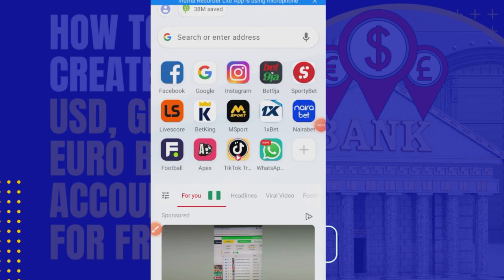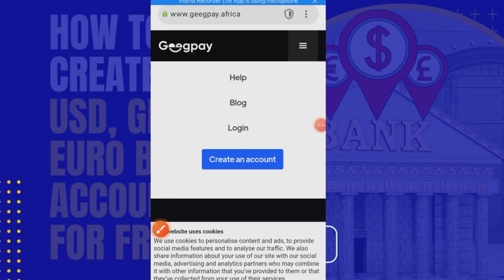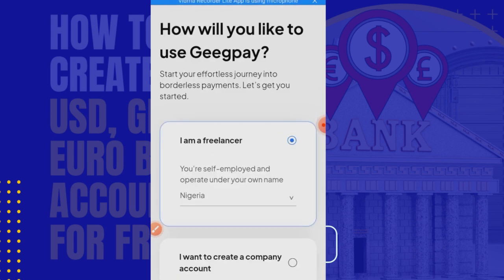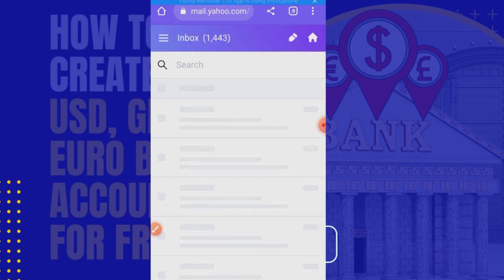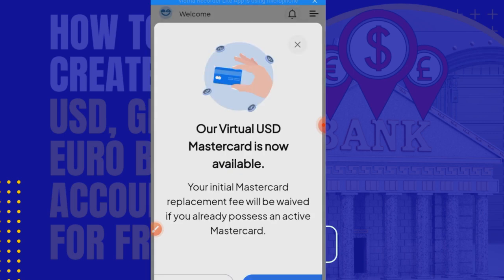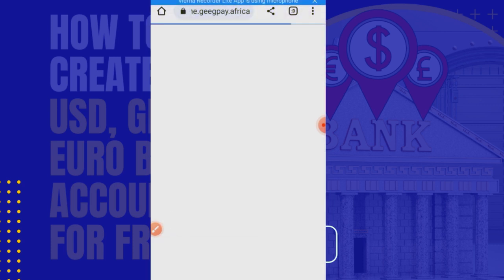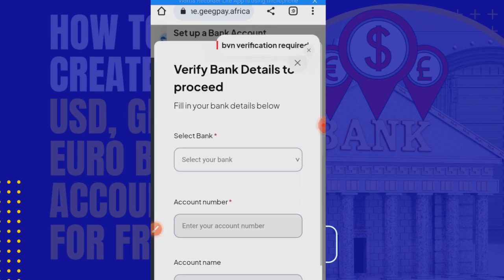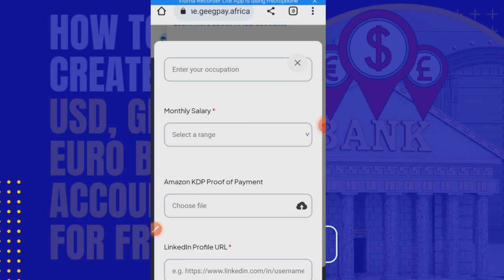HOW TO CREATE USD, GBP & EURO BANK ACCOUNTS FOR FREE!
This video is all about HOW TO CREATE VIRTUAL BANK ACCOUNTS (VBA) DENOMINATED IN USD, GBP & EURO FOR FREE!

In this video you will learn how to create accounts in those currencies for free without spending a dime even as opening deposit!

The platform I showed in this video is one that I have been using to receive my book sales royalties from Amazon KDP and I am sure it will also be of help for somebody. One of the payout or settlement option in Amazon KDP is a US Checking Account or you simply call it US BANK ACCOUNT and in this video you will learn how to get one.

On that platform you can create a PERSONAL ACCOUNT which is called a FREELANCER ACCOUNT and also a CORPORATE ACCOUNT which is called a COMPANY ACCOUNT as well.

Personal accounts can be opened in some African countries like: Nigeria, Ghana, Kenya, Tanzania, and Uganda while for Corporate Account you can have an account from any part of the world you come from.

Any of those Virtual Bank Accounts are usable on Freelancing websites like Fiverr, Upwork and more aside from the Amazon where I have been using it.

Permit me to show you a step by step guide on HOW TO OPEN A US BANK ACCOUNT ON GEEGPAY.AFRICA below:

GEEGPAY is a financial technology (FINTECH) platform and they are the organization that will make it possible for you.

Like the video to show it to more people who may need it, and also consider sharing it or embedding it in your blog post or websites as well.